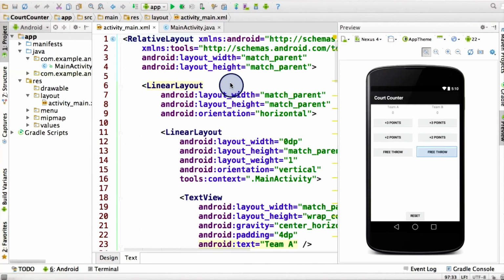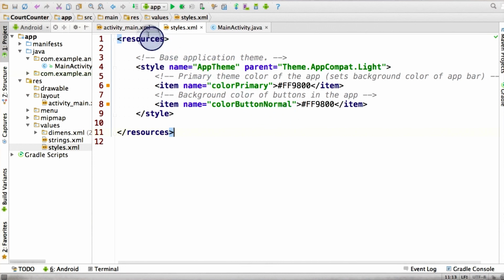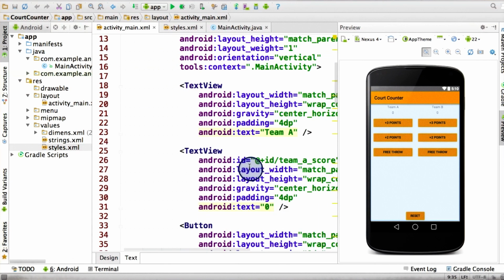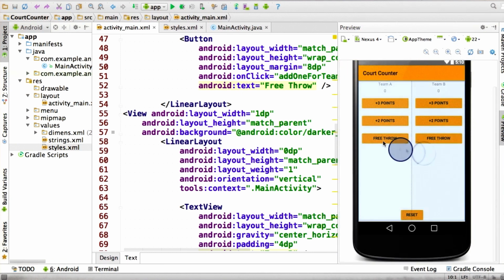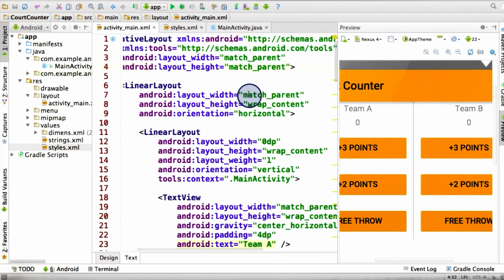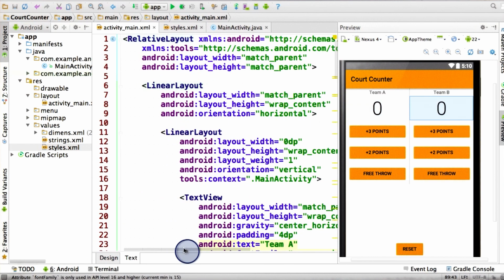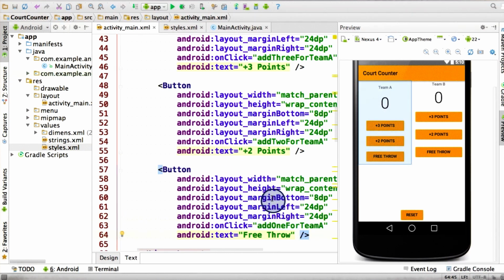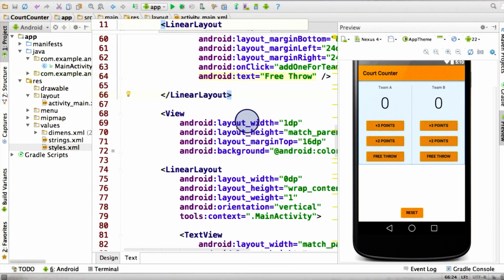Make it Pretty